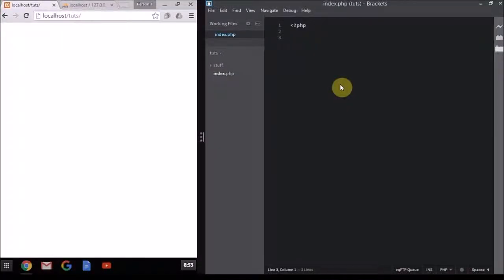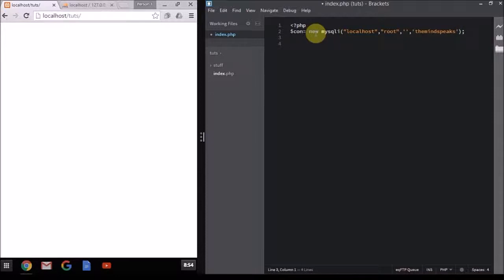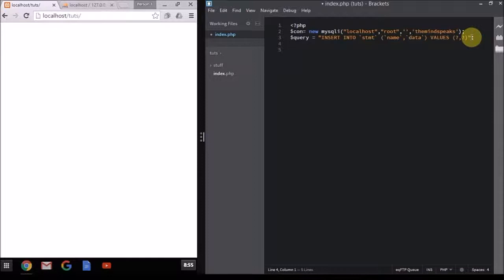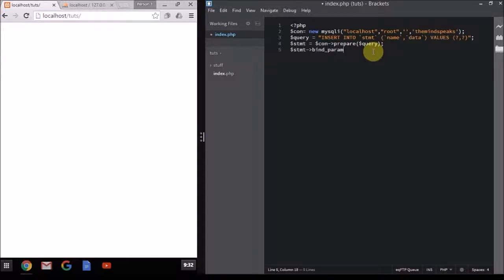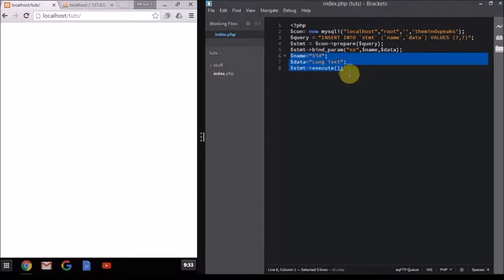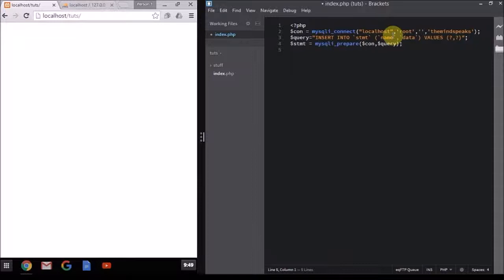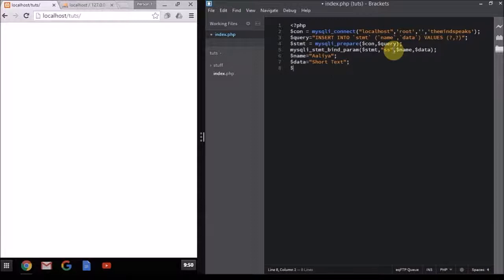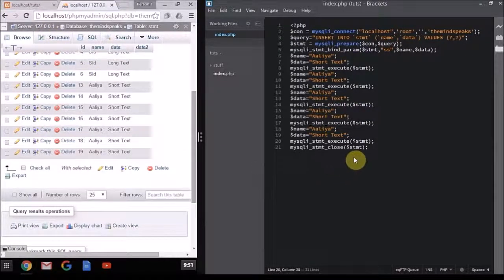Getting Started with MySQLi STMT- TheMindSpeaks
STMT is also known as Prepared Statements and is very useful against SQL injection. Using prepared statements gives out lots of advantages and most of it makes an application 100% secure of SQL injections if correctly used.